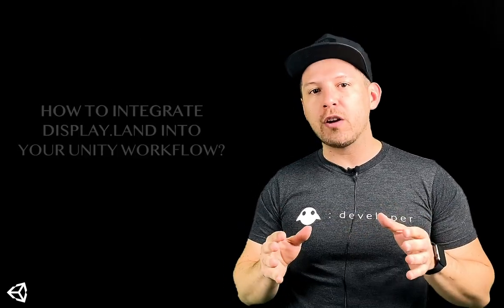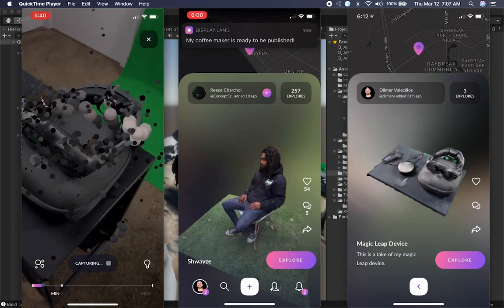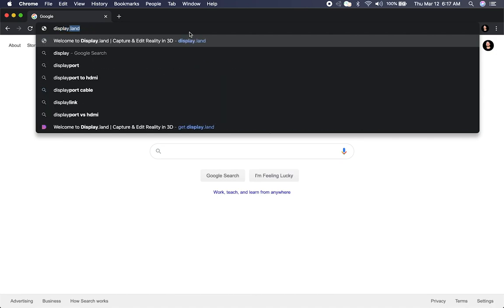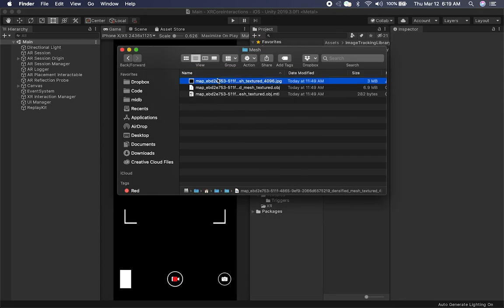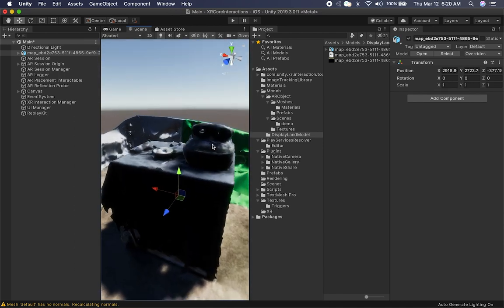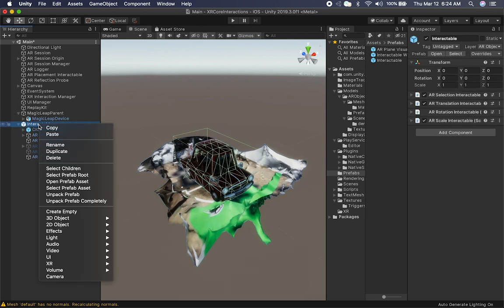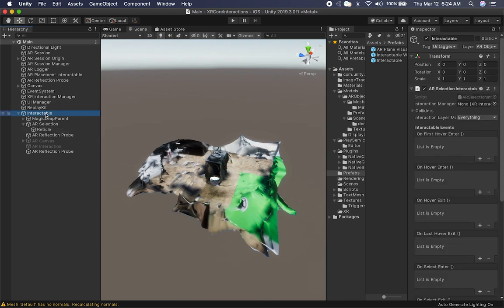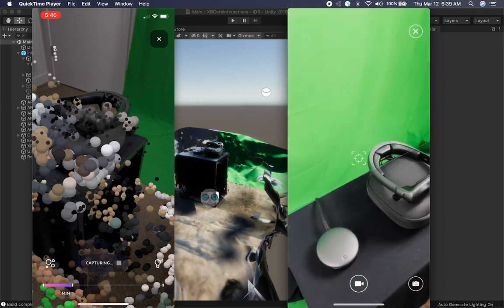How To Scan Real World Objects With Display.Land And Import Them Into Unity?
Today I am excited to share a new video where I show you how to scan real world objects with display.land mobile app which is available for iOS and Android. I also focus on showing you how this amazing photogrammetry mobile app helps you capture real world objects and import them into your favorite 3D tool which in my case is Unity3d.